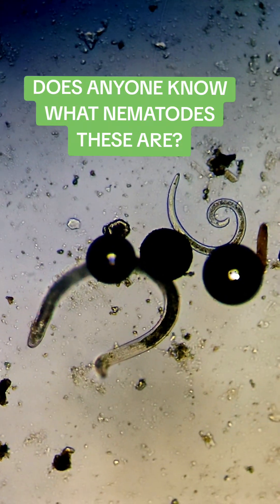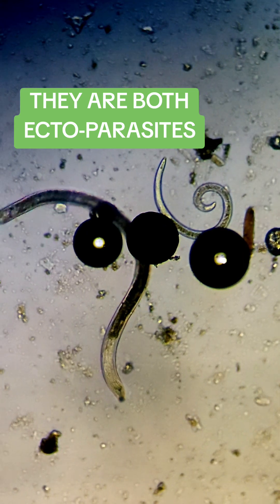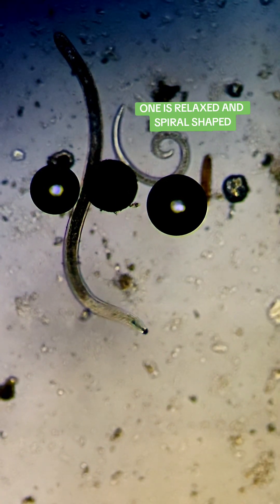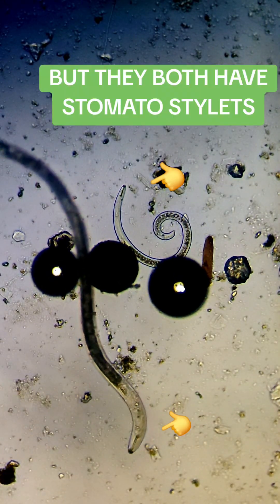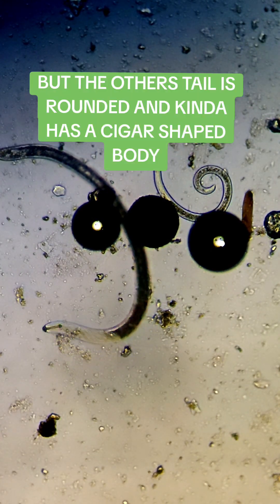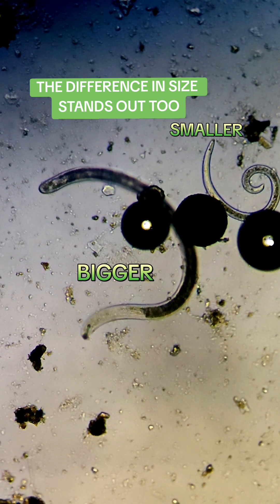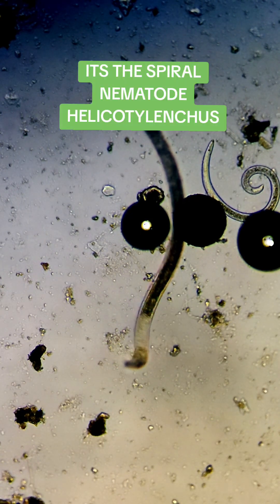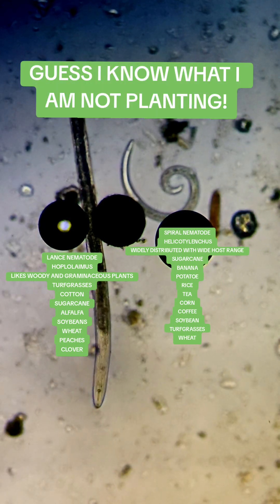DO YOU KNOW WHAT NEMATODES THESE ARE?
A LOOK AT A COUPLE OF ECTO-PARASITES